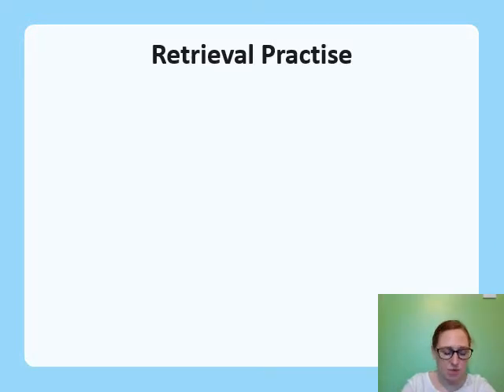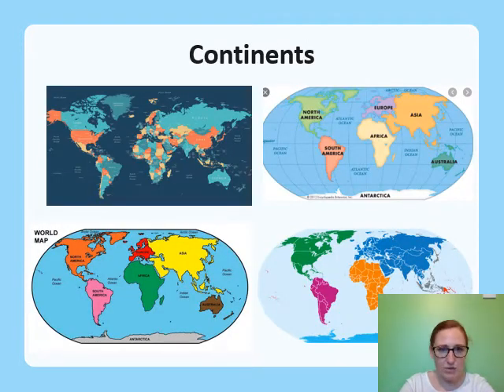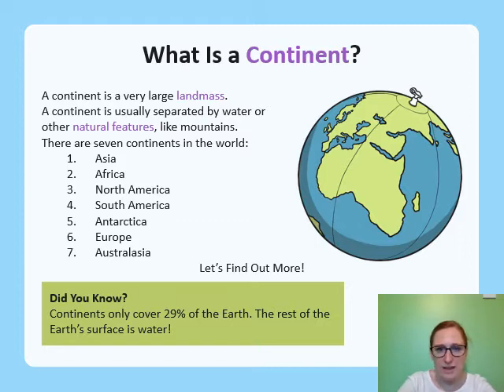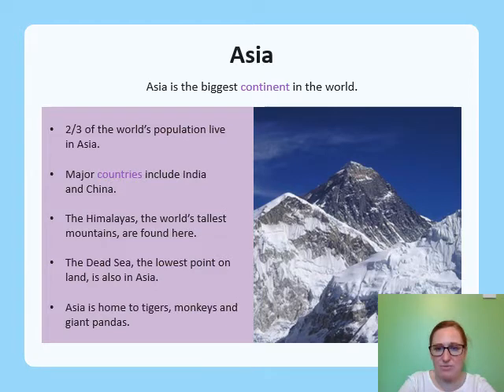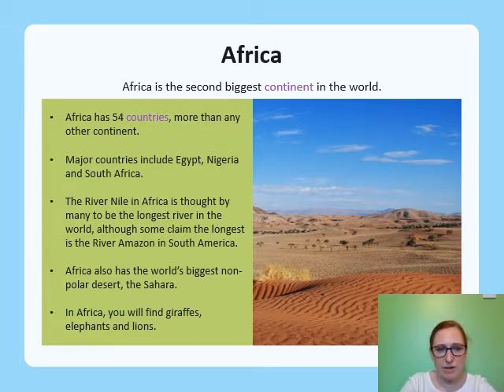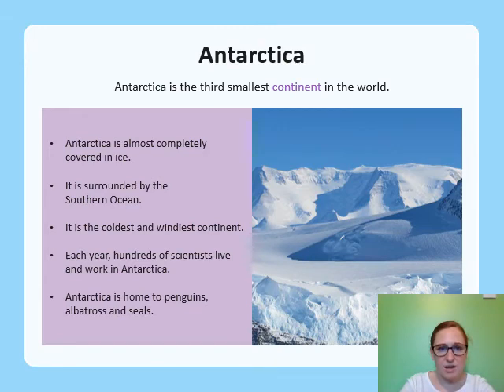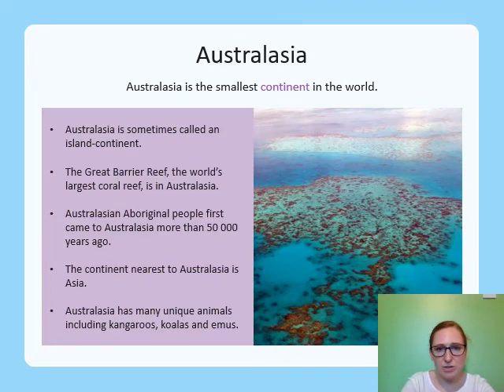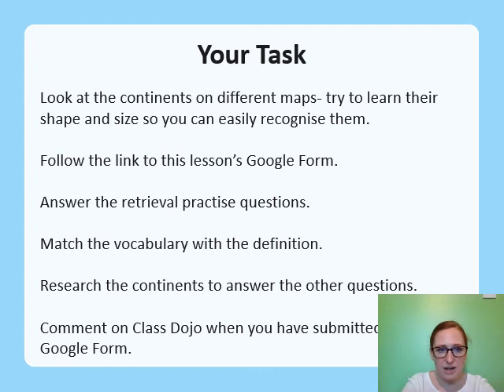Geography Continents 2 1 21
For this lesson, you will need to make notes and then answer questions on Google Form.